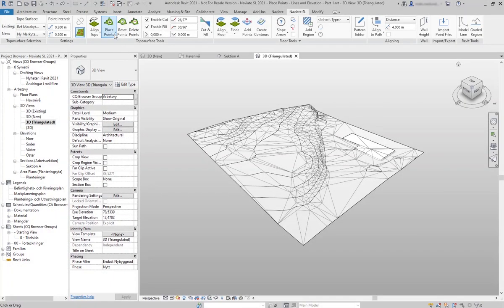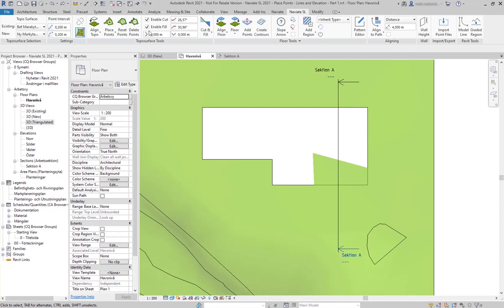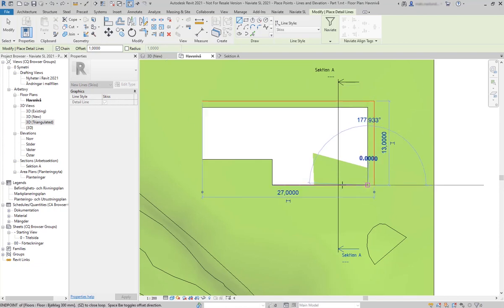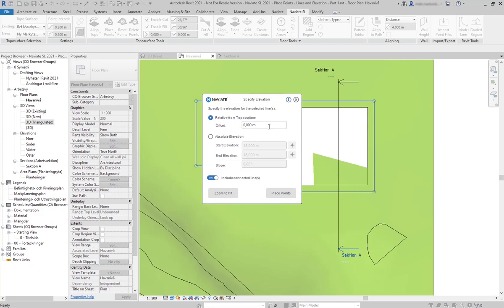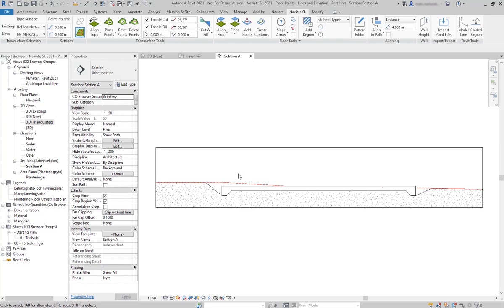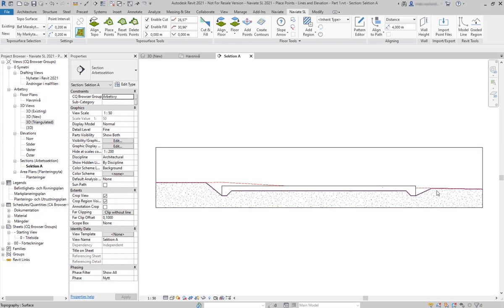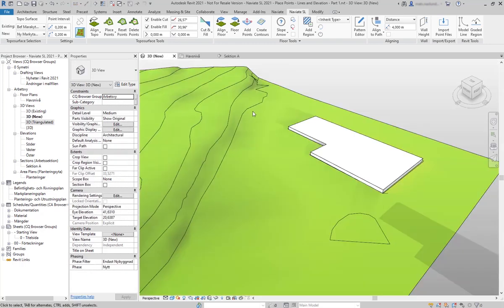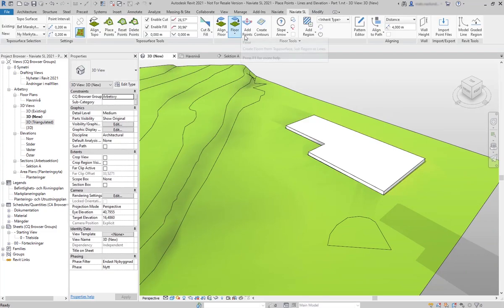Naviate Site Landscaping 2021 - Place Points - Lines and Elevation Part 1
Naviate Site & Landscaping 2021
Feature: Place Points - Lines and Elevation - Part 1

Place Points at Lines and Elevation can be used in a variety of ways. It is a feature that allows you to place points in a Topography. These new points can be placed relative to the surface with a height offset, or placed with an Absolute Elevation.

In this example, we place points that lie outside the outer edges of a Floor in our Topography.  We do this so that continued changes in the surface should not change more of the surface than necessary. The example concludes by aligning the topo surface to the underside of the Floor Slab Edges. The triangulation that is then performed will only reach our newly created Topography points.